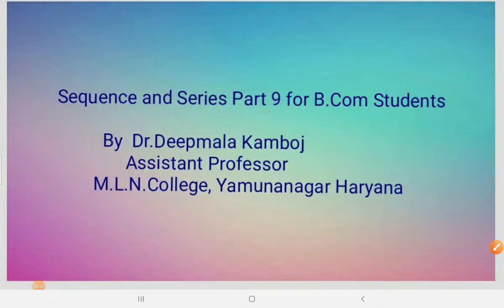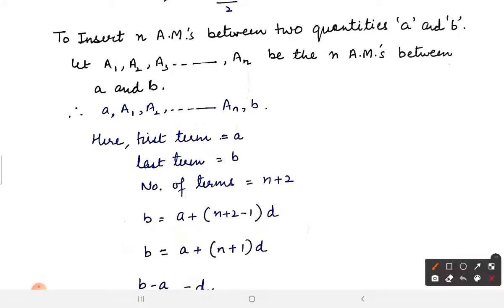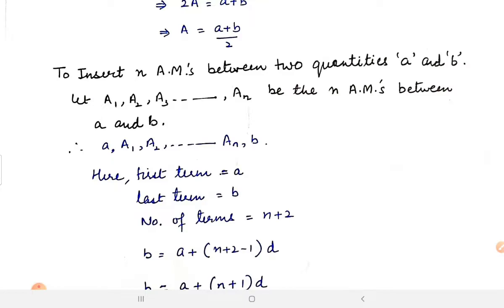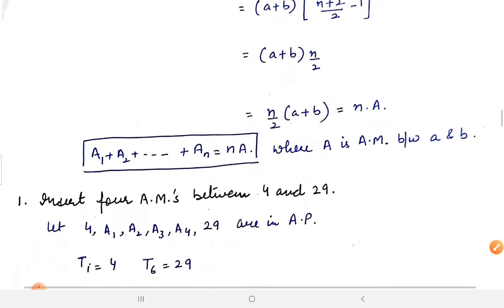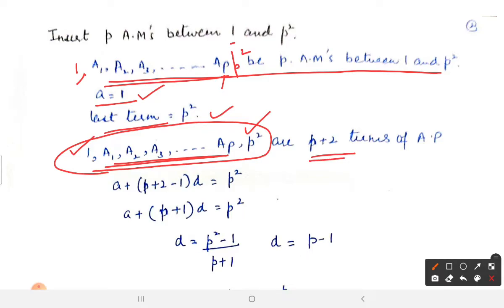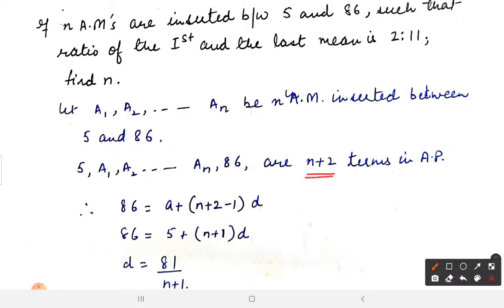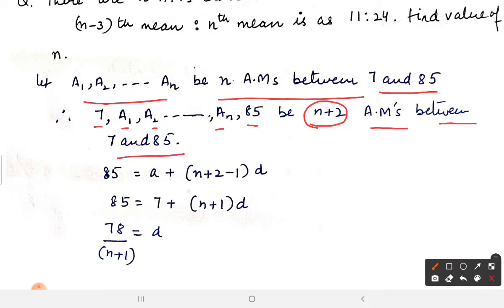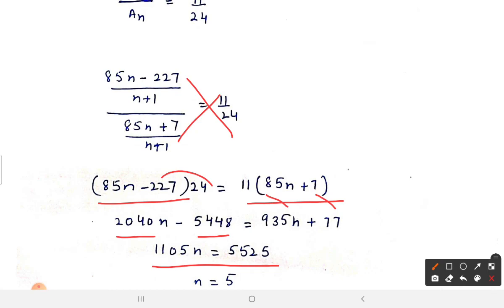Sequence and Series part 9 for B.Com Students